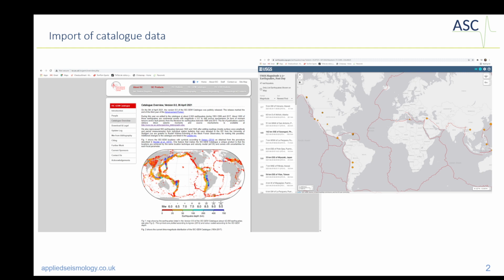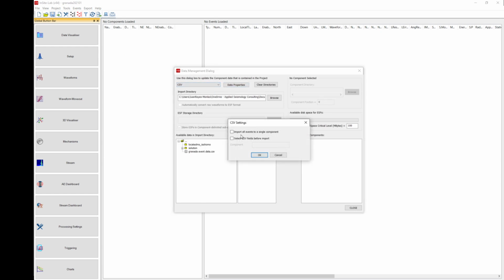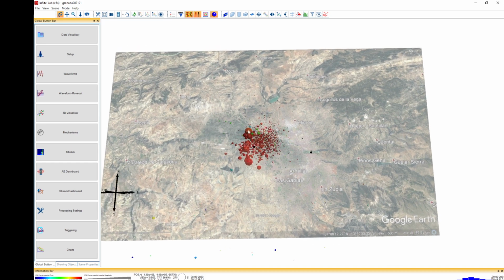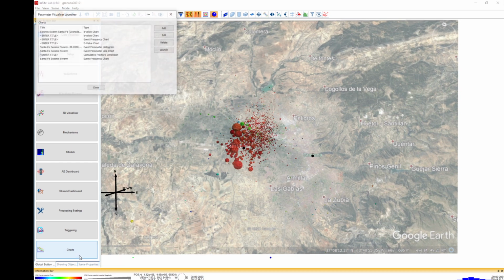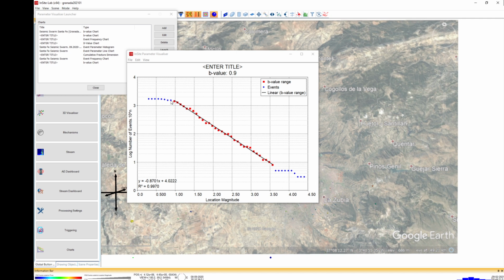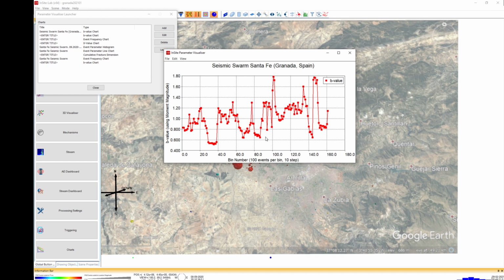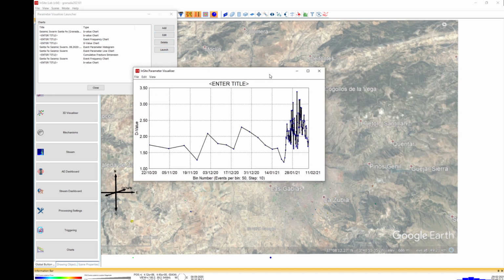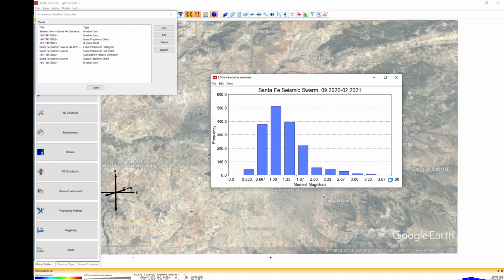InSite bytes: Analysis of catalogue data